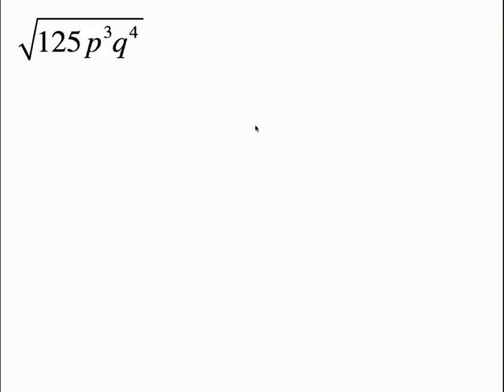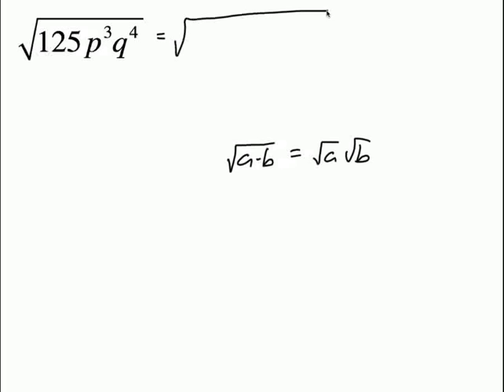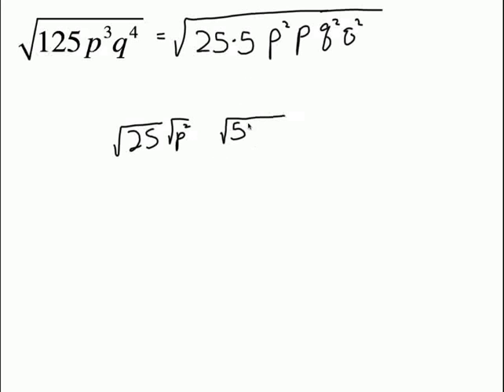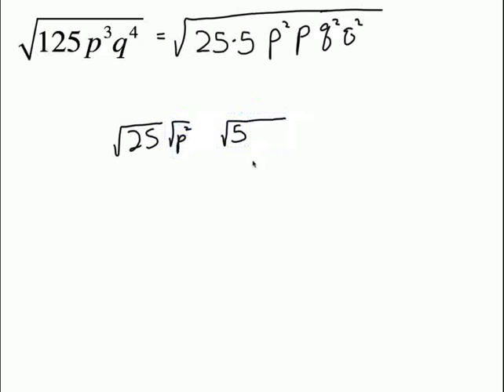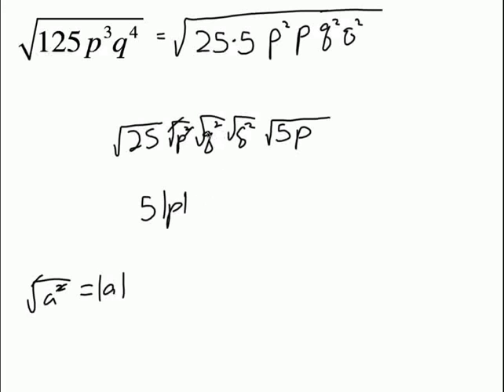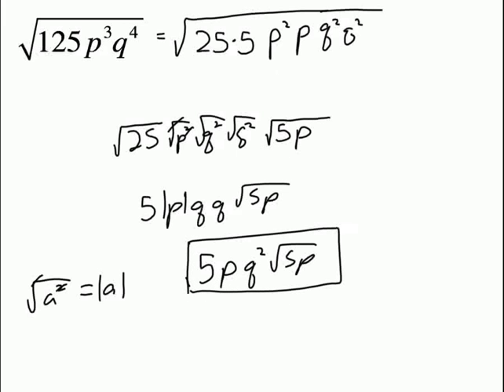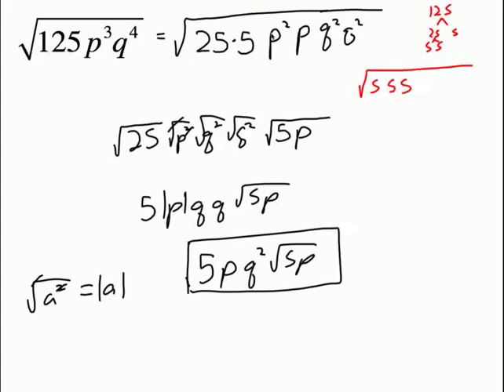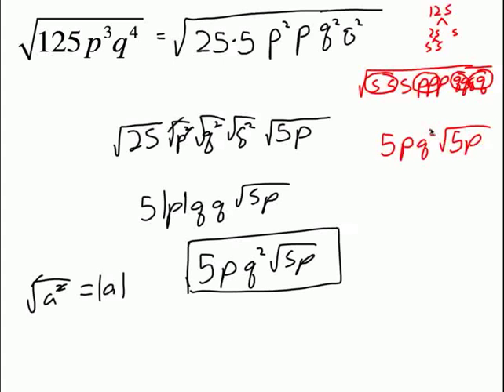7 3 41